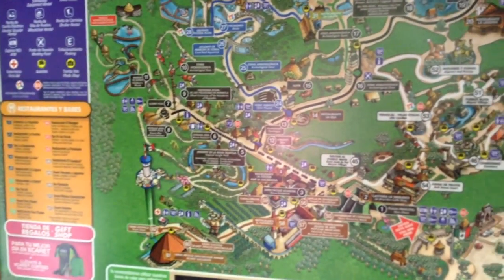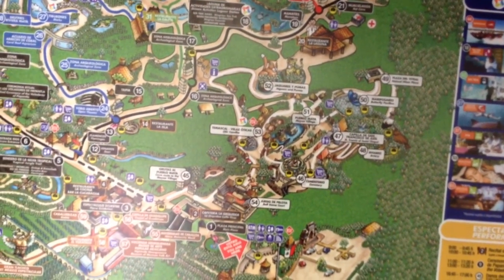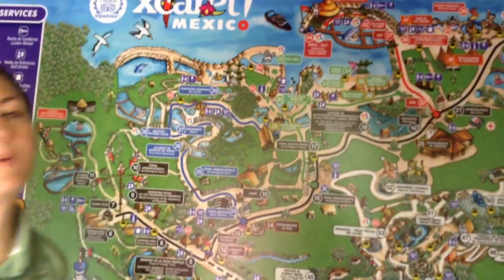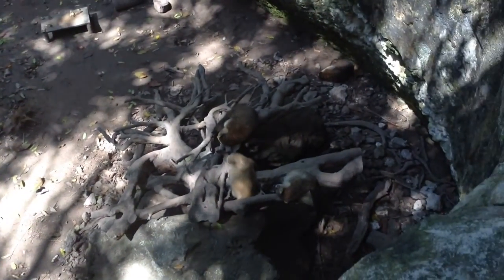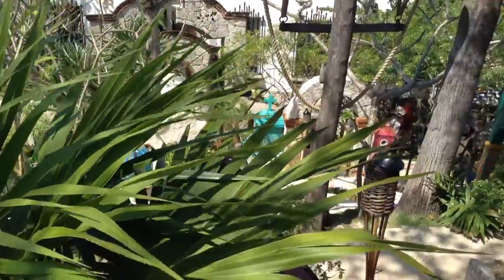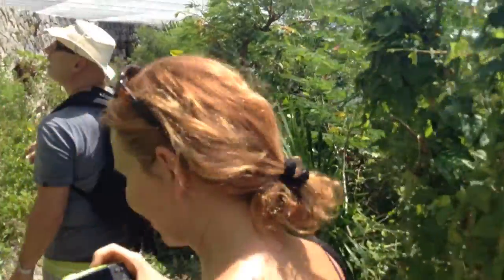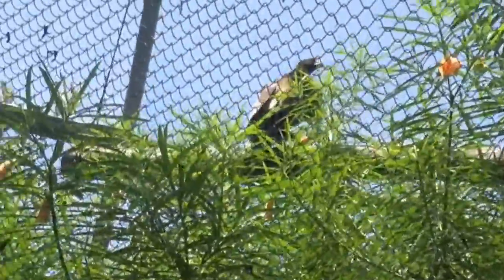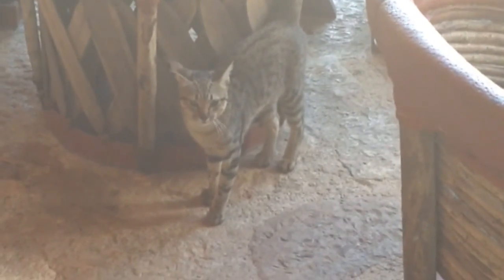Xcaret mexico Park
Today we check the Excaret parks animals and map.